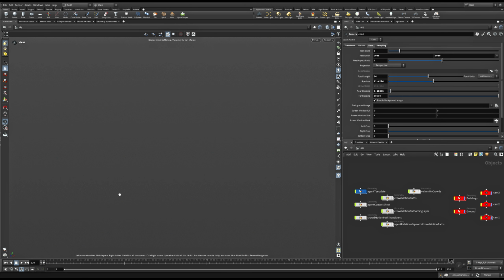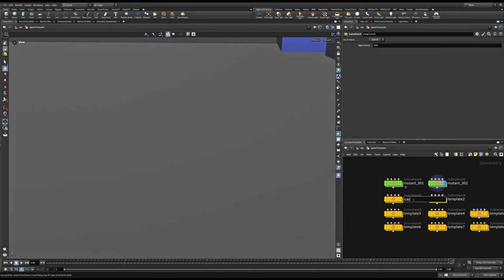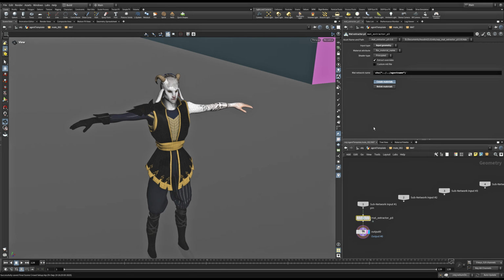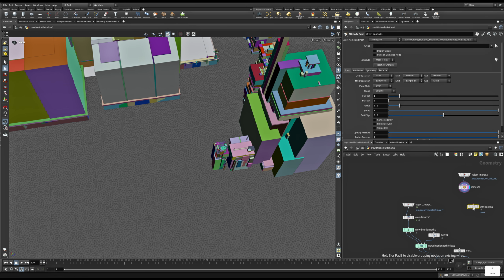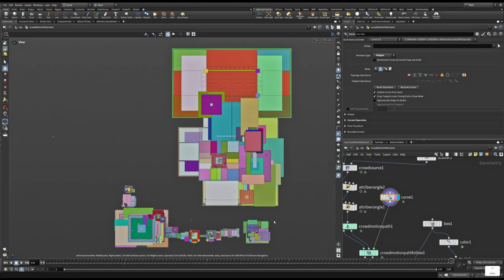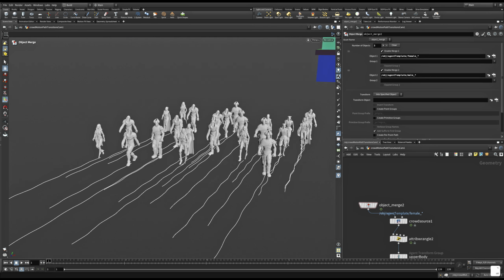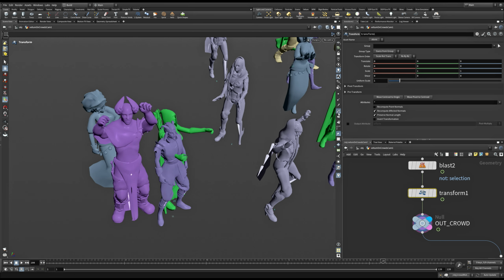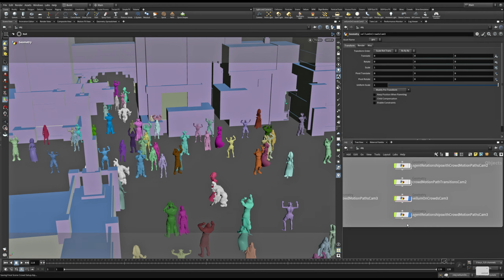14 | Final Scene Crowd Setup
Here we’ll combine everything into one big crowd system. You’ll organize agents, assign walking, cheering, and running clips, and spread them across the environment using motion paths, transitions, and relationships. Foreground characters will get Vellum cloth simulations, while background layers stay lightweight.